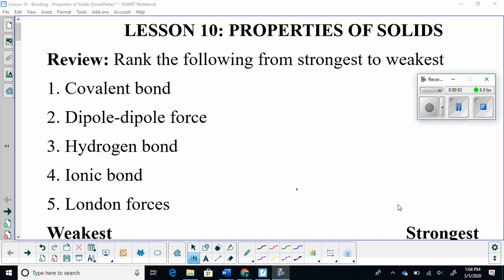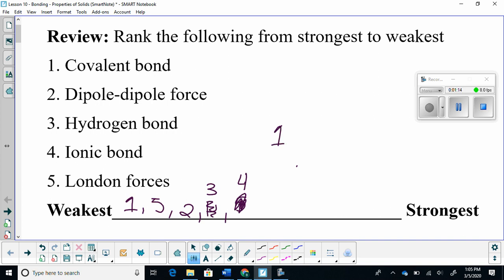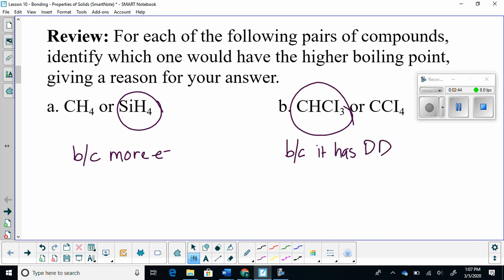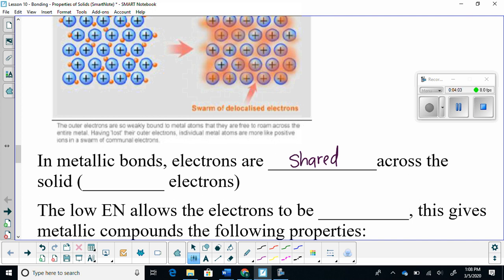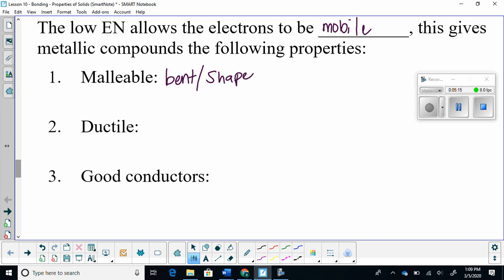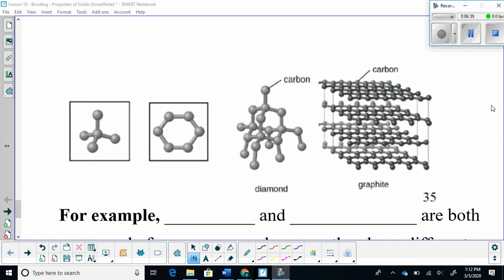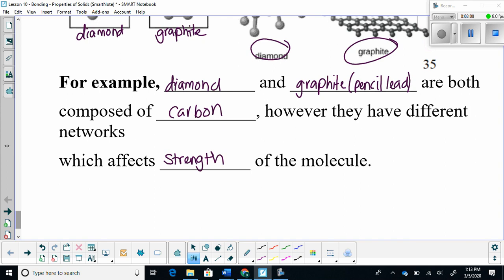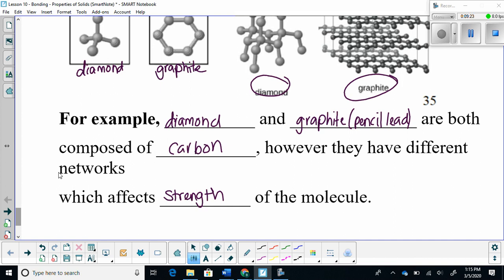Lesson 10: Properties of Solids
Students will learn about metallic bonding and variations of covalent crystals.